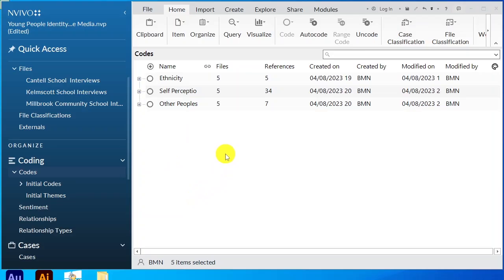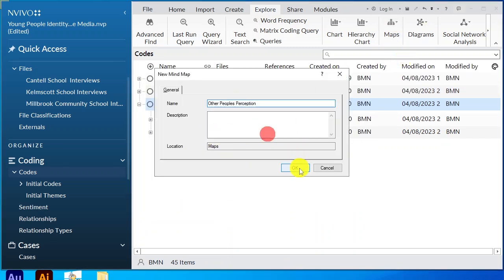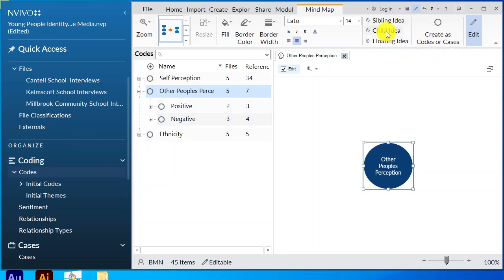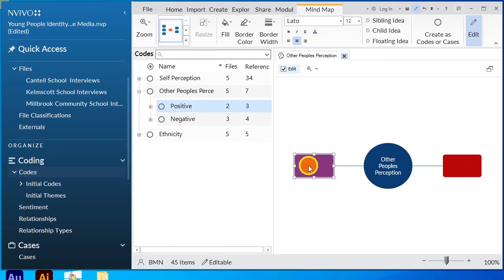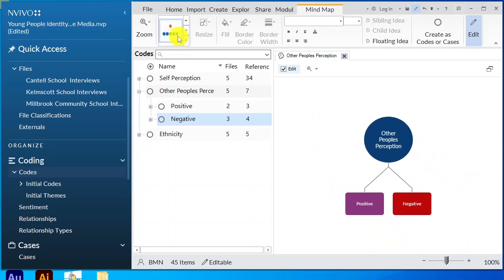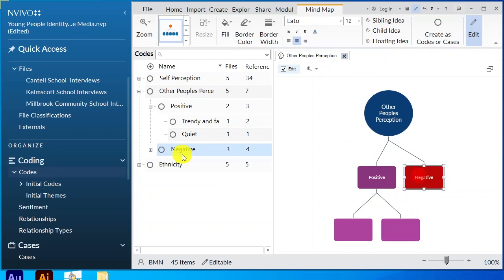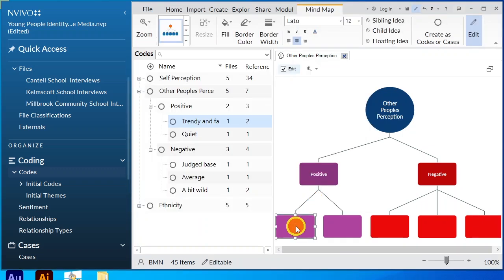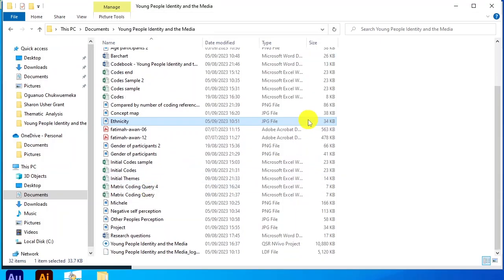Mind Maps in NVivo 14 Tutorial | Branch Your Themes and Sub-Themes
Mind maps in NVivo 14 help you branch out your themes and sub-themes visually — great for both early analysis planning and presenting your results.

📌 This is a clip from our full tutorial: 9 Ways to Visualize Your Results in NVivo

In this clip you'll learn:
✅ How to create a mind map in NVivo 14
✅ How to branch themes and sub-themes
✅ How to add connections between ideas
✅ How to use mind maps at different stages of analysis